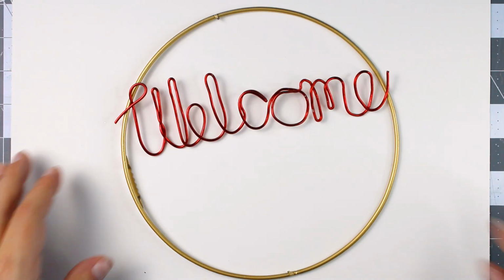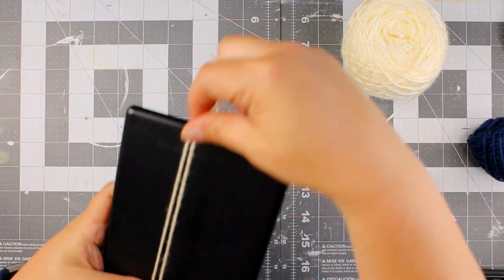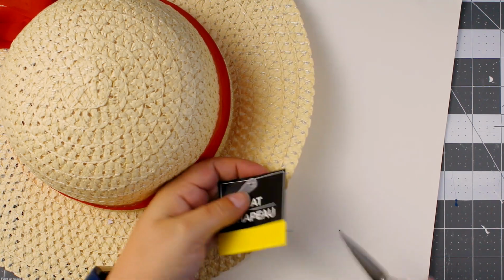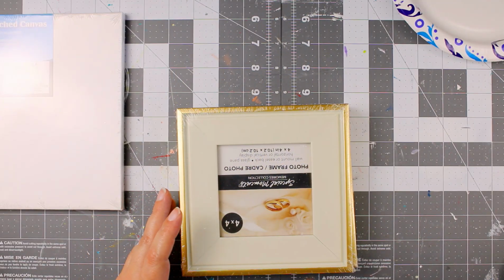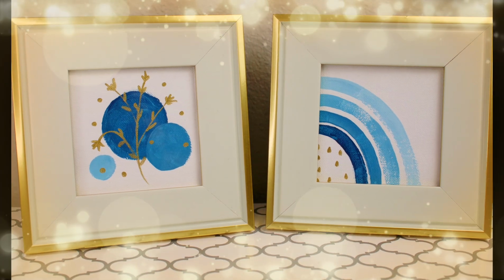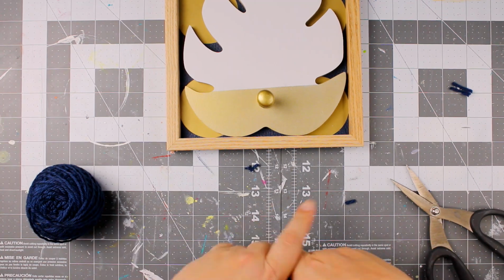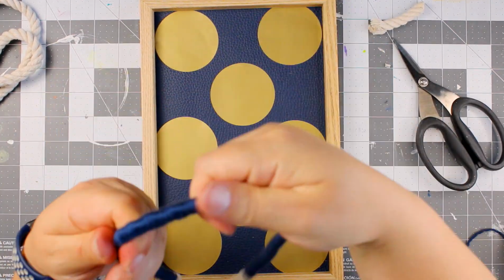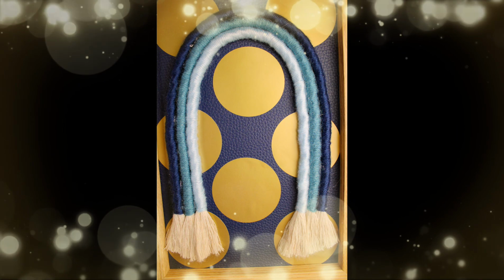DIY Boho Decor||Boho in Blues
Today I am bringing out 5 DIY Boho decor ideas!  These beautiful boho in blues projects are not only quick but easy to do too!~ I hope you enjoy the video today!
I also love to see comments from you guys, it really makes my heart so happy in interact
with you all!  Hugs and Love
xoxo Sarah

Please note today's video is really to inspire you to make a similar project and so exact measurements may not be added, however if you do have questions about something, leave me a comment or contact me either on IG or my email!  Hope you enjoy
these projects!

DIY #1 Welcome sign
DT gold welcome sign
Yarn (blue and cream)
DT floral wire
Rust oleum gold spray paint

DIY #2 Triangle shelf sitter
DT Triangle shelf box
DT straw hat
Apple Barrel paint
*mountain blue
DT florals

DIY #3 Boho art
2 DT 4x4 frames
DT canvas 6x8
Apple Barrel paint
*mountain blue
*white
Folk art paint
*brushed gold

DIY #4 Leaf
DT leaf
Yarn
Beads
Folk art paint
*brushed gold

DIY #5 Framed Rainbow
DT framed décor
DT gold wall stickers
DT faux leather
DT white nautical rope
Yarn

* Time stamps
0:00 INTRO
0:38 DIY #1 Welcome sign
5:29 DIY #2 Triangle shelf sitter
8:15 DIY #3 Boho art
11:32 DIY #4 Leaf
14:52 DIY #5 Framed Rainbow
19:00 OUTRO
0

Proud Plaid Ambassador
check out all of Plaid's awesome products!

If you'd like to collab on a project let me know!

This is space is a safe and fun space. I don't mind constructive criticism  pertaining to my channel, as long as it isn't rude, demeaning, or bullying.  I will not tolerate bad behavior to myself or others here on my channel. I am a person who believes in kindness, so spread kindness and light.